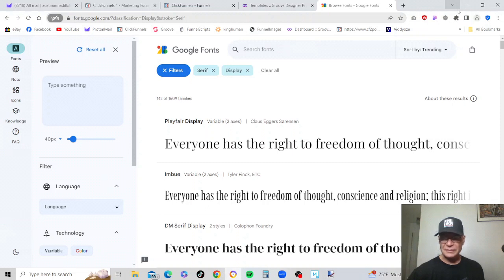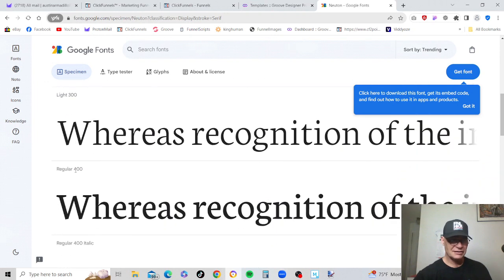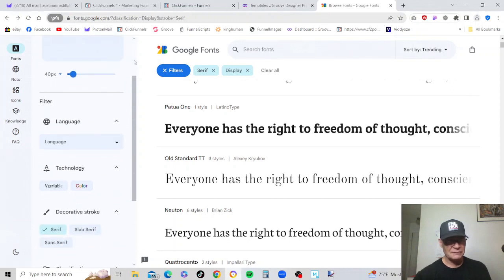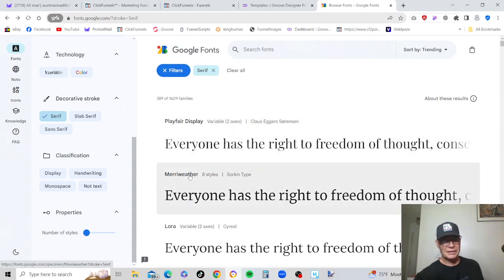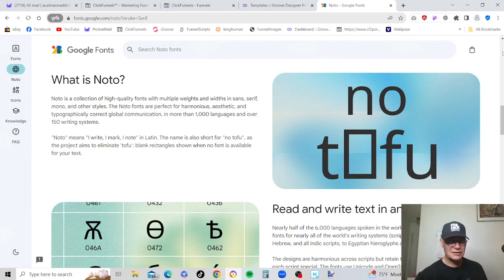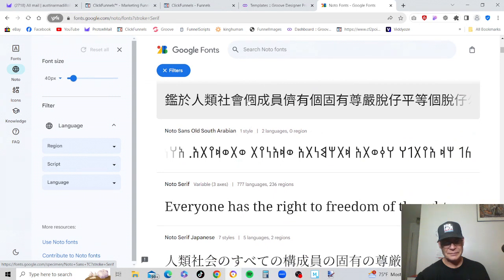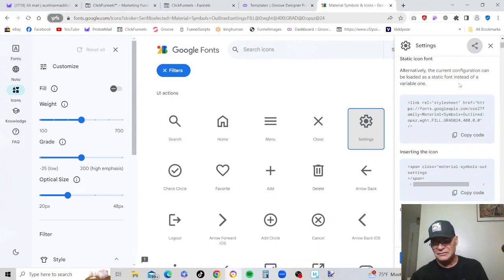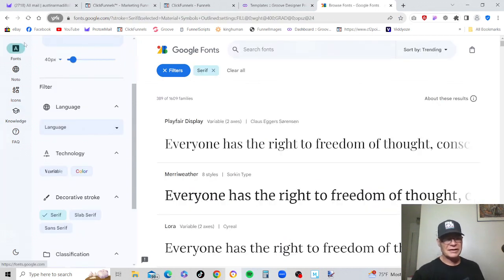Exploring Google Fonts And The Google Fonts Website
In this video, we're diving into the world of Google Fonts! Join me as I explore the collection of fonts available on the Google Fonts website and the other information and resources that Google Fonts has to offer. From font styles and categories to customization options and pairing suggestions, you'll learn how to navigate this valuable tool for all your design needs. Whether you're a designer, developer, or just a typography enthusiast, this video is sure to help you make the most of Google Fonts in your next project.